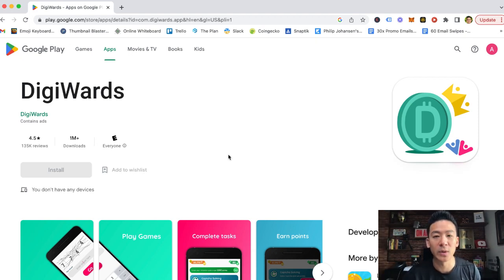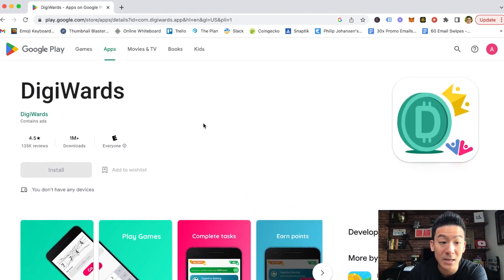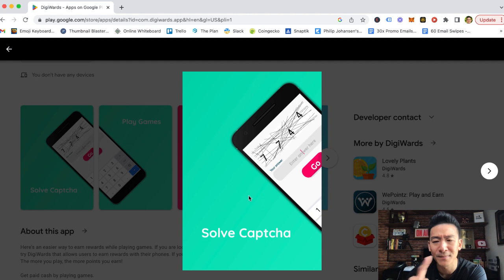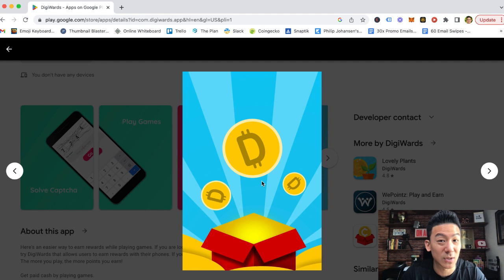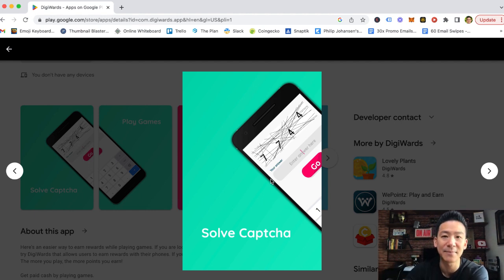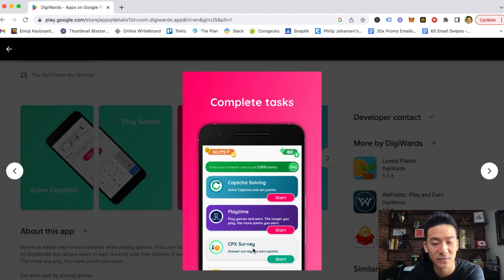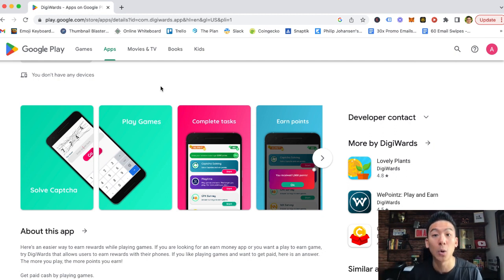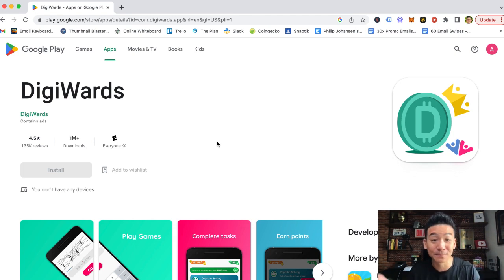Digiwards Review - How Many Captcha's Do You Need To Solve To Make $2 With This App? (Alot, Watch)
digiwards review *Get My #1 Way To Earn Online In The Comments 👇👇👇 About this video:
In today's digiwards review we're going to break down this gpt captcha app to see whether this will get you results. Can you really make money from solving captcha forms? Is this legit or a scam?